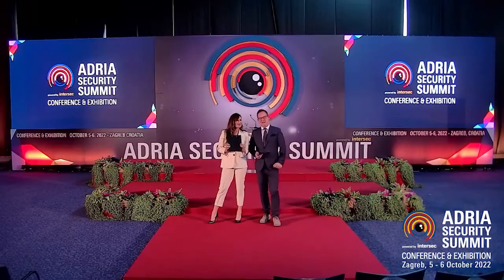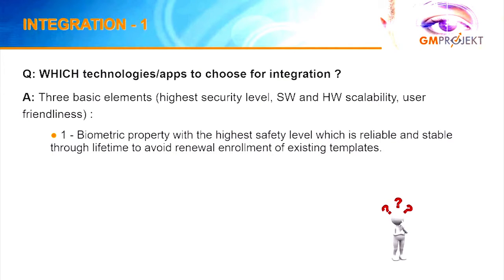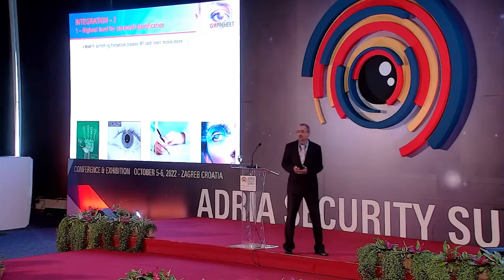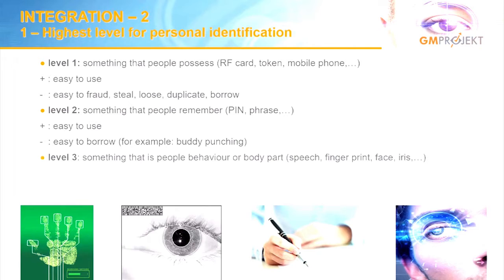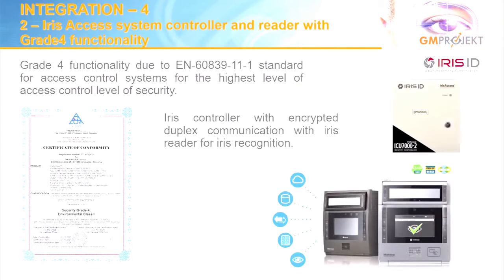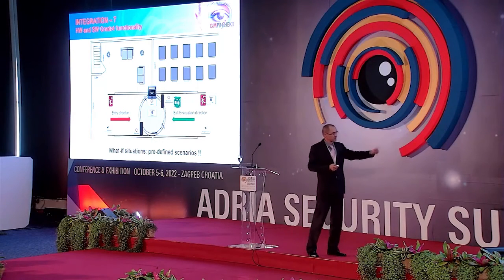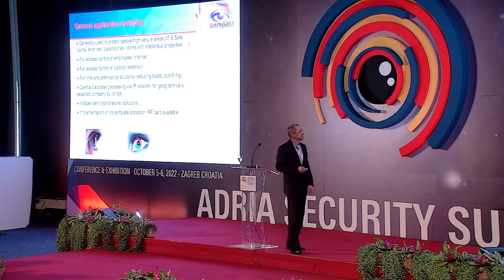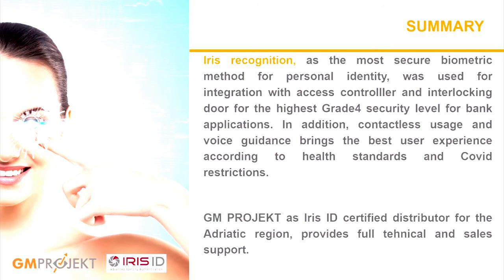Iris Reader, Access Controller and Interlocking Door Integration for Highest Grade4 Security Level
Presenter: Gorazd Mandelj, Managing Director, GM PROJEKT/IrisID

Description:
For highest security level in banking sector, access control Grade 4 certificated equipment was used to obtain all functionality for one-by-one single person access to high secure area.